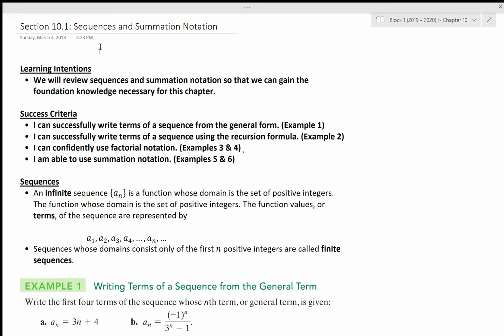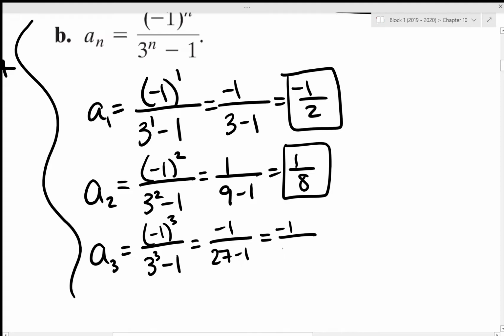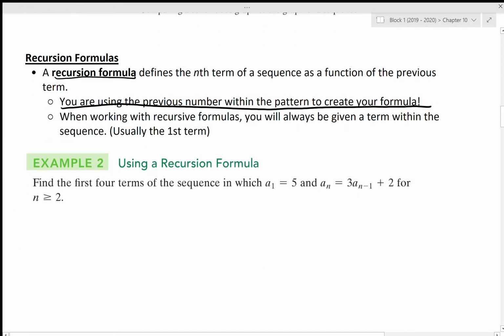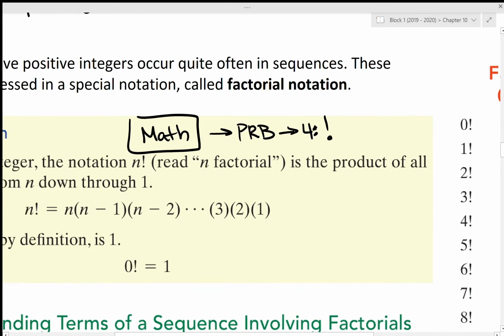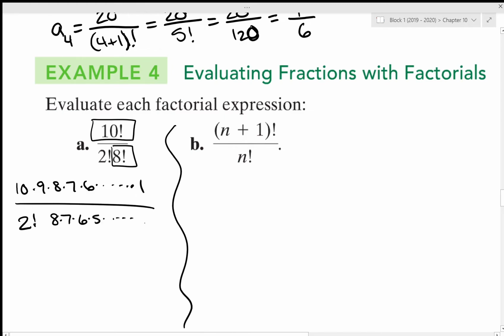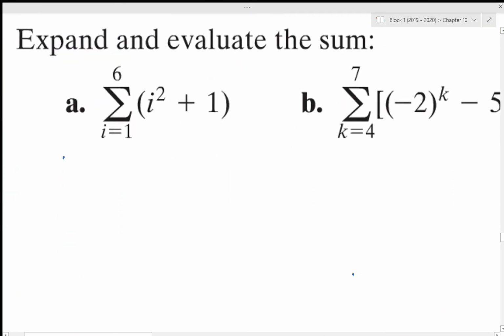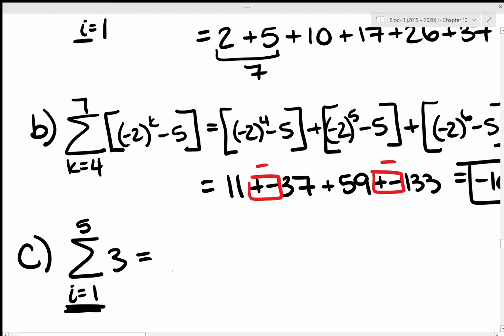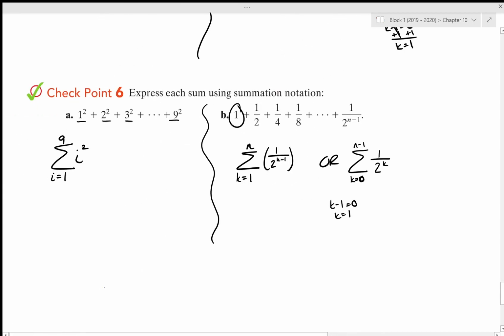10.1: Sequences and Summation Notation - Lesson Video